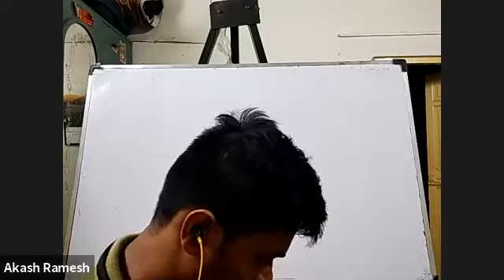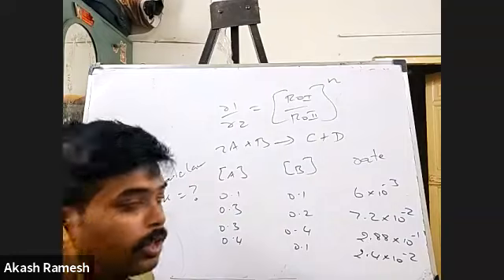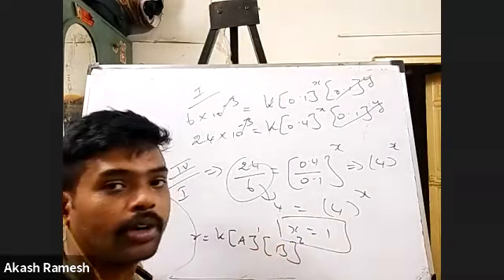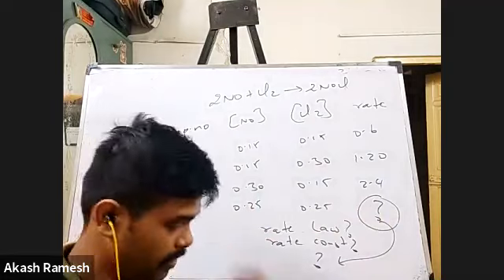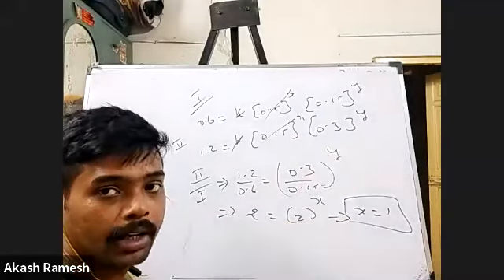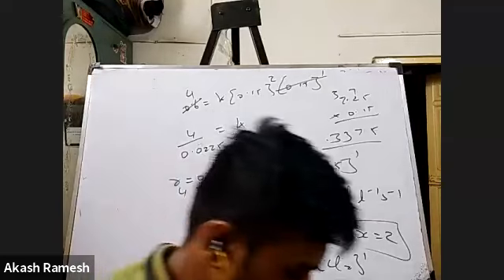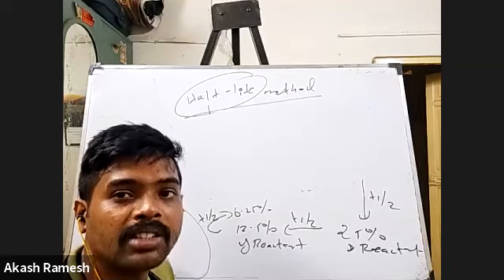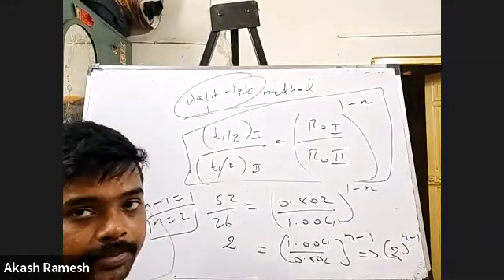XII Chemistry 23rd July 2020